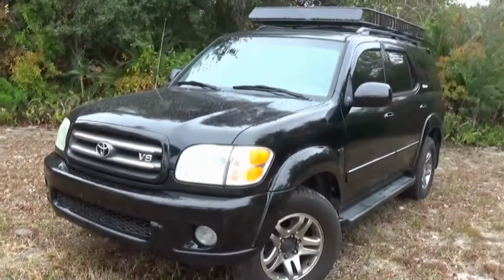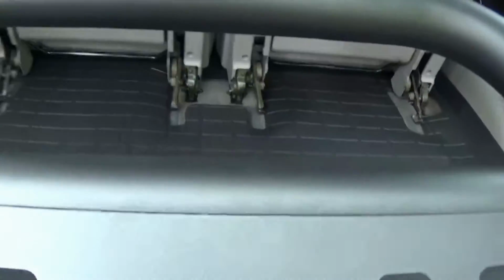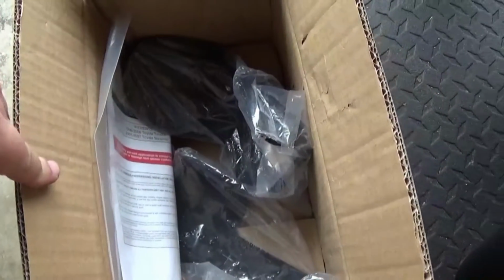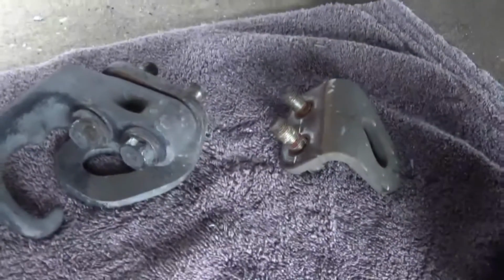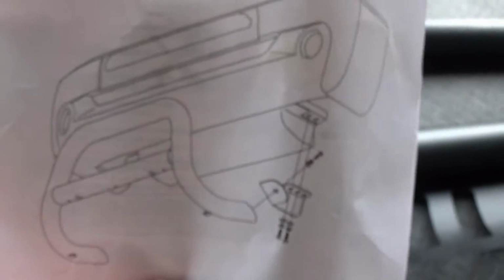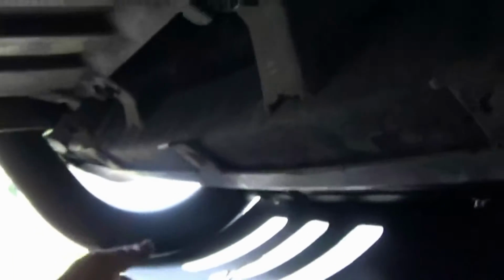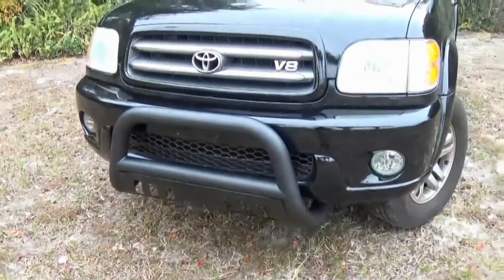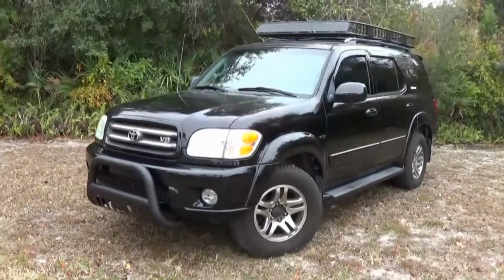TOYOTA SEQUOIA BULL BAR / PUSH BAR/ (5 MINUTE INSTALL)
SEQUOIA BULL BAR / PUSH BAR

SEQUOIA BULL BAR / PUSH BAR CHROME

LED REVERSE LIGHTS

LED TAG LIGHTS

194 LED INTERIOR LIGHTS 10 PACK

REAR CARGO LED LIGHT 4 PACK

SEQUOIA CUP HOLDER INSERTS (ALL)

REPLACEMENT REAR BUMPER COVER

OUTSIDE CHANNEL RAIN GUARDS

INSIDE CHANNEL RAIN GUARDS

OUTSIDE CHANNEL GUARDS + SUNROOF

MICROFIBER TOWELS

BLUE PAINTERS TAPE

RUBBING ALCOHOL

PRE-CUT WINDOW TINT

WINDOW TINT KIT W/SQUEEGEE

ARMOR-ALL GLASS CLEANER

PLASTIC TRIM REMOVAL TOOL

MICROFIBER TOWELS

TO PURCHASE CLICK LINKS ABOVE. 2004 SEQUOIA. SEQUOIA BULL BAR. SEQUOIA BUMPER. SEQUOIA OFFROAD. SEQUOIA STEEL BUMPER